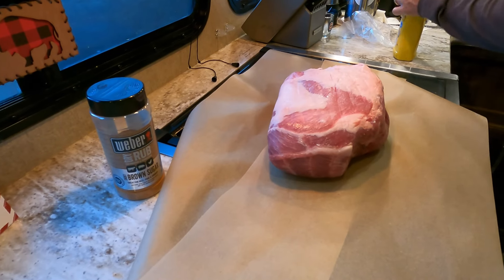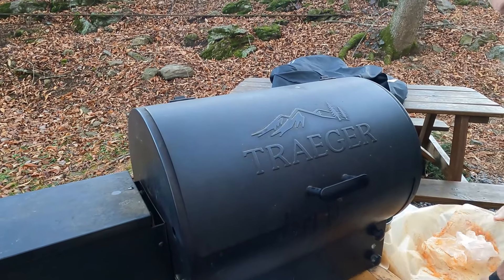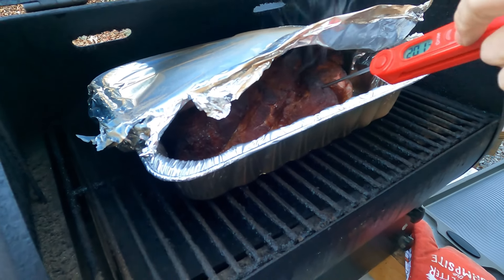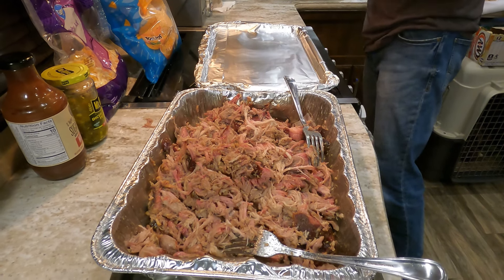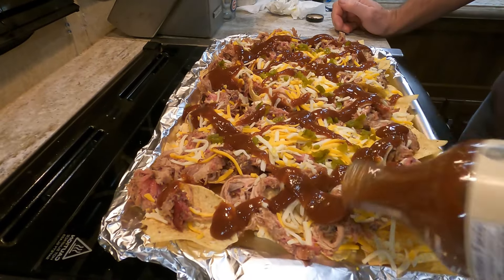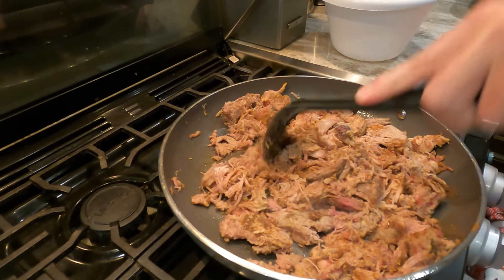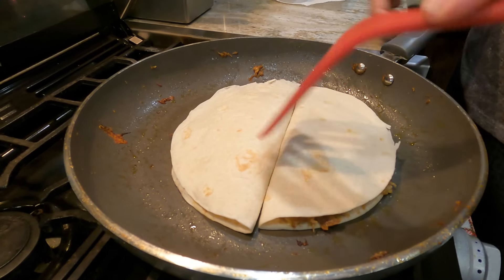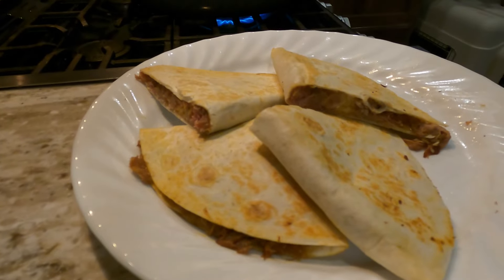Pulled Pork Dinner Ideas | What To Do With Leftover Pulled Pork!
In this video, I will show 2 awesome pulled pork dinner ideas using fresh pulled pork or even better...LEFTOVER pulled pork! I will start with the basics of making a simple and delicious pulled pork, then show you 2 of our favorite dinner ideas using that juicy and tender pulled pork as the main ingredient. The best part about these 2 dinner ideas is that they are BOTH EXTREMELY EASY!! I prefer to use my Traeger pellet grill to make my pulled pork, but these dinner ideas can be made using any pulled pork, no matter how you decide to make it!

Weber Brown Sugar Rub

Chapters:
0:00 How To Make AMAZING Pulled Pork!
4:10 Pulled Pork Nachos
5:39 Pulled Pork Quesadillas